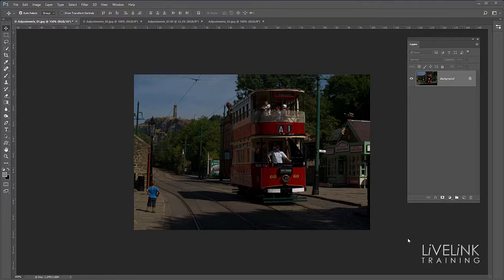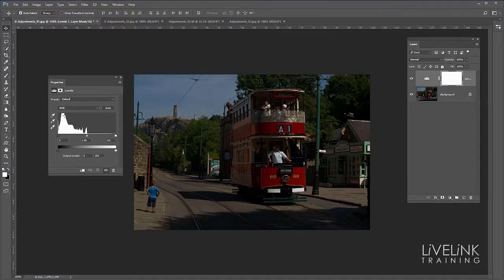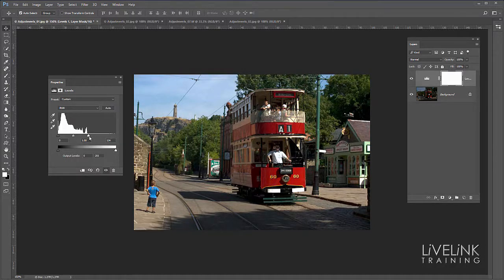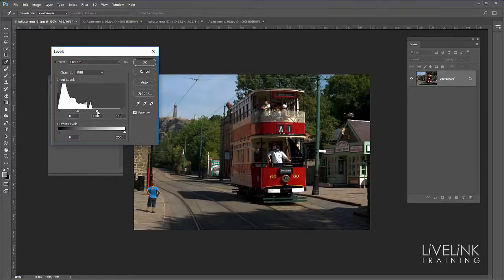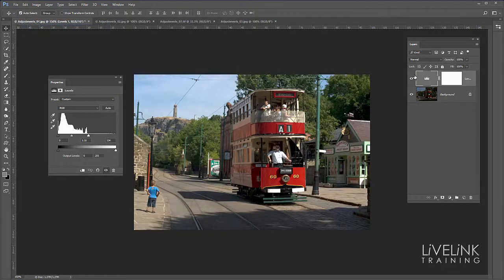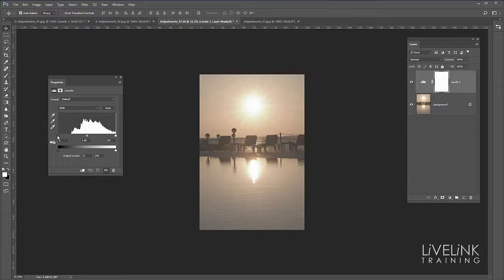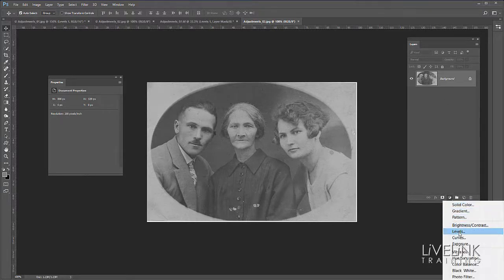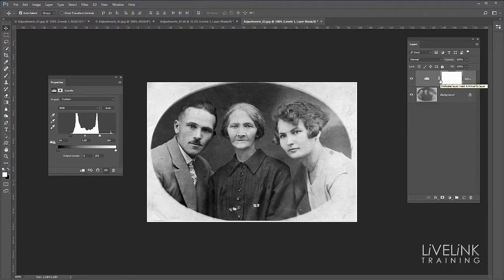The Levels Adjustment: Photoshop Beginners Essential Skills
If you prefer the printed word then there is a FREE e Book to accompany this video.

In this video I show you the basics of using the Levels Adjustment.